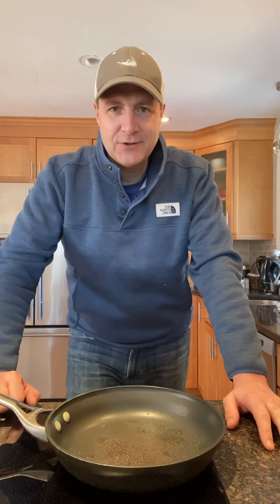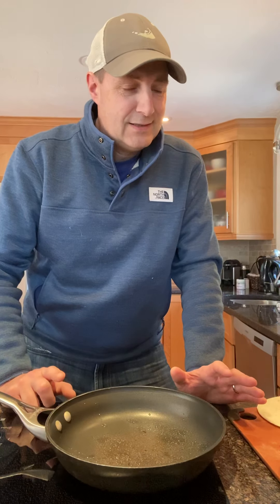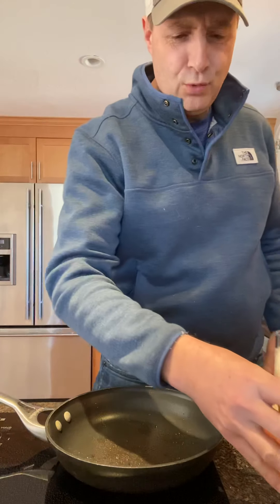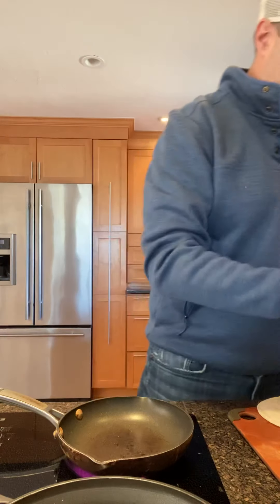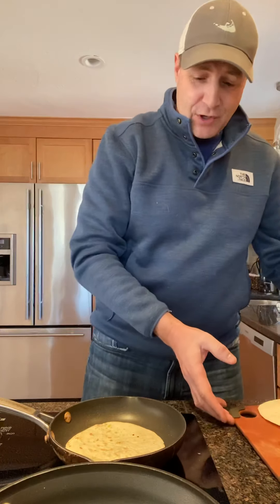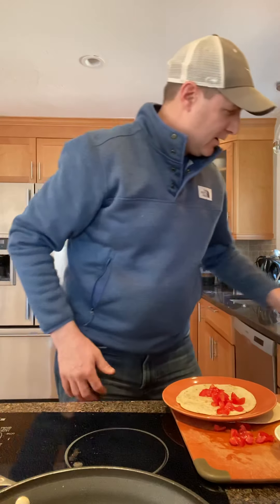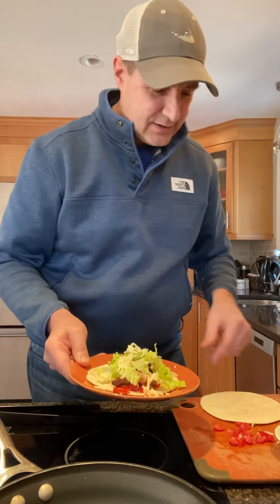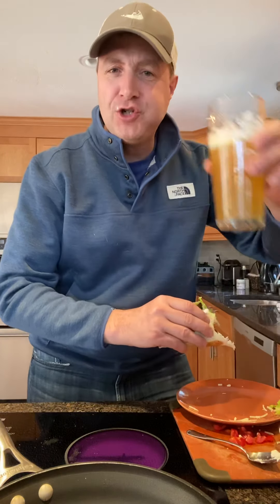Steak and Turkey tip tortilla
Grab your leftovers in the fridge to create your toppings for a Steak & Turkey tip tortilla with a Treehouse SAP beer to accompany this quick and easy mexican dish